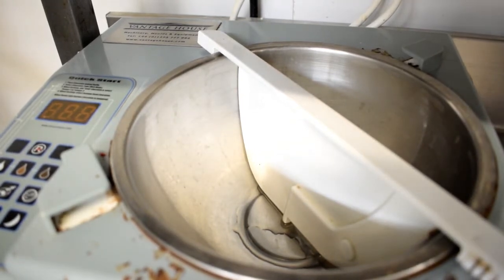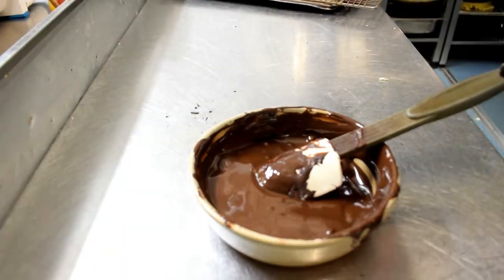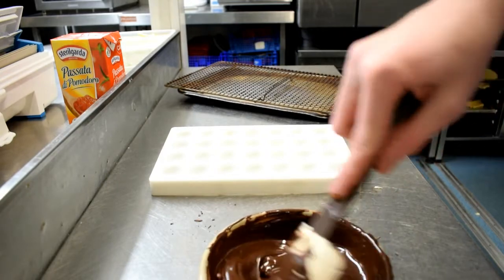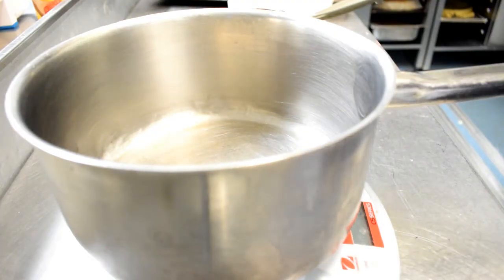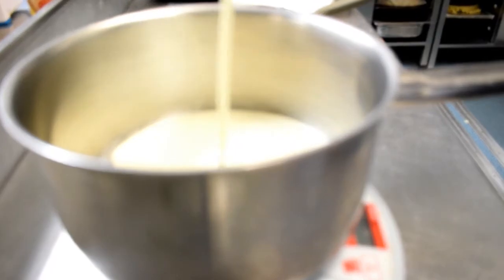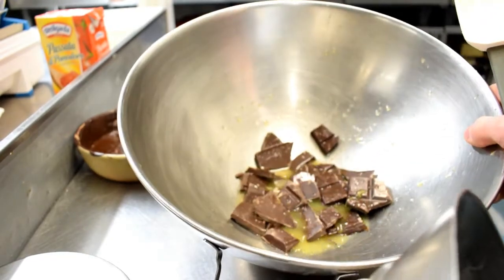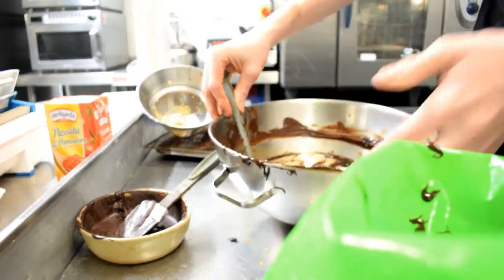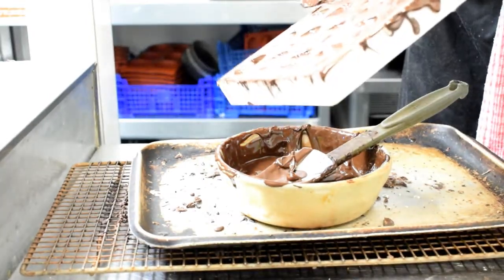Chocolate making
Okay so i made some chocolates today on my break from work. be sure to watch them being made. Also made a light box.

Thanks for everyones support all photos from the trip can be seen on my facebook and instagram, aswell as in these vlogs.

All feedback is welcome and i like to here people honest opinions.